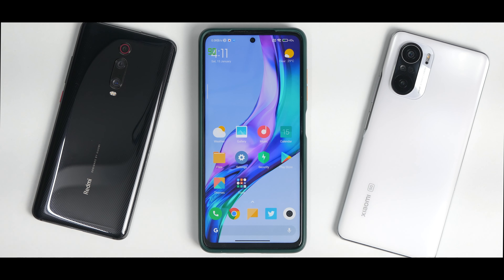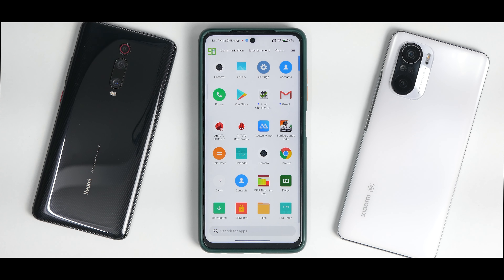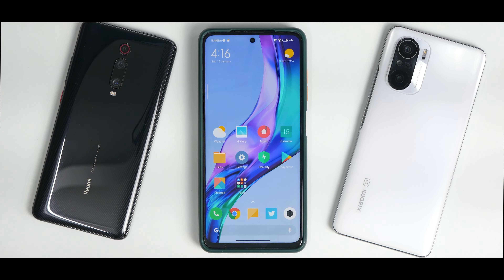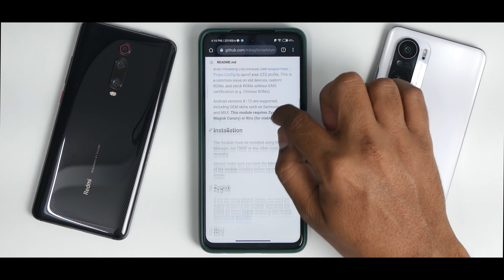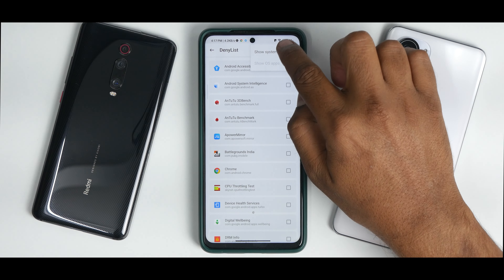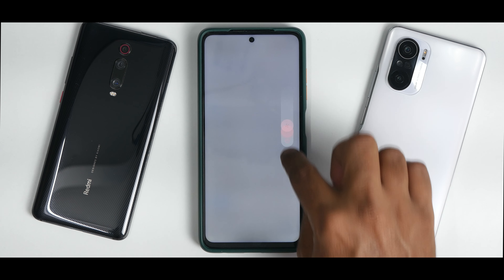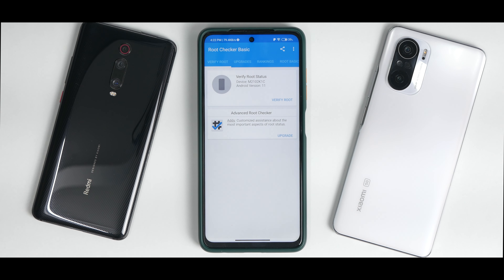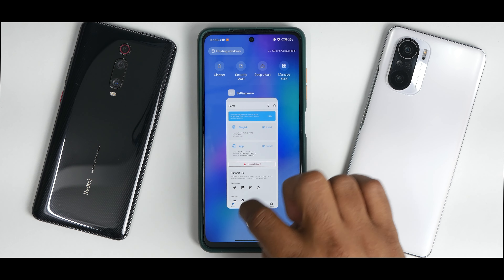How to ByPass Android SafetyNet January 2022 | CTS Profile False Fix | Magisk Hide Fix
Want root access on Android 11/12 AOSP or MIUI 13 roms with banking apps ? Watch the complete step by step guide and get easy/safe root access with safetynet fix on your smartphone.

Mi 11
Mi 11 Lite 5G
Xiaomi Civi
Mi 10